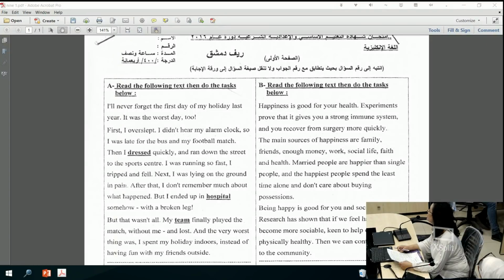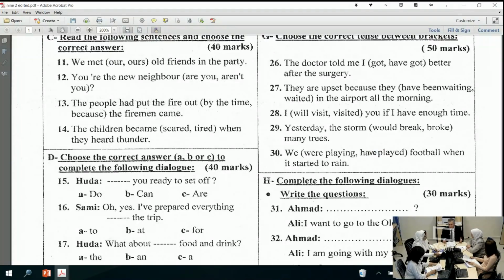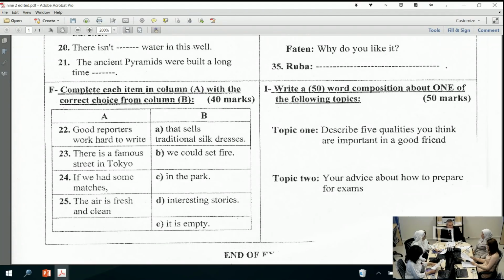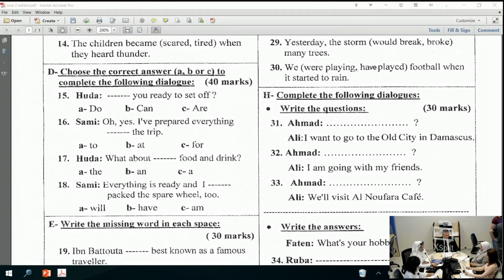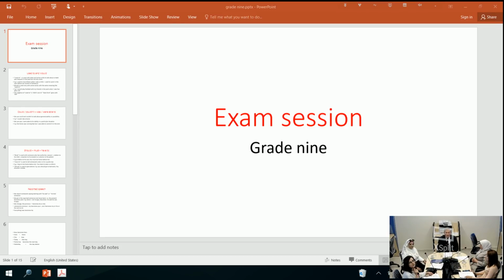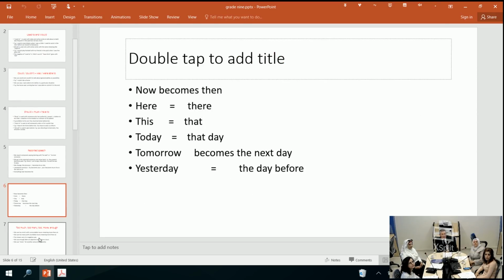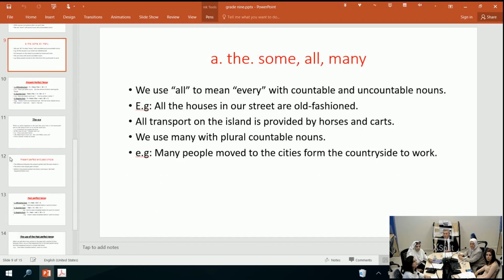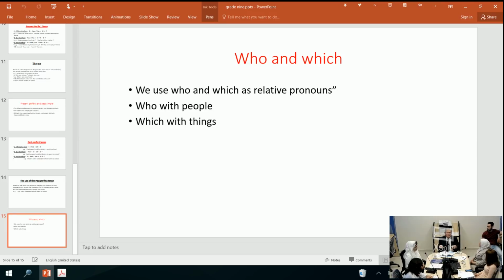جلسة امتحانية إنكليزي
الصف التاسع